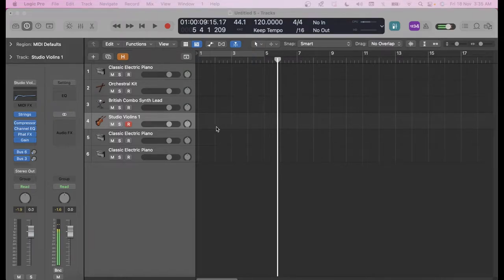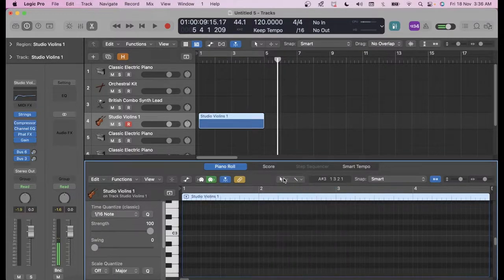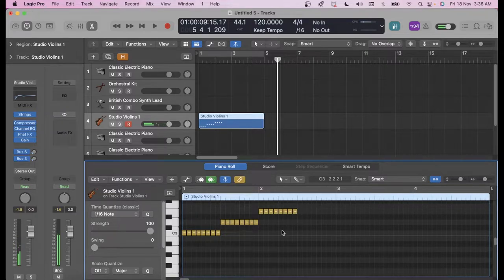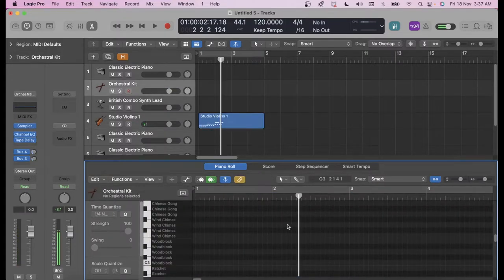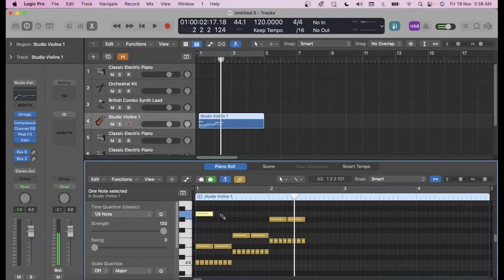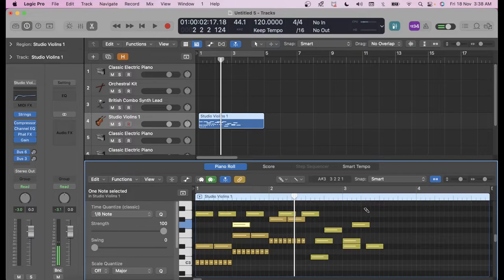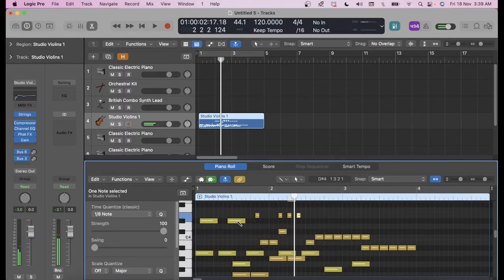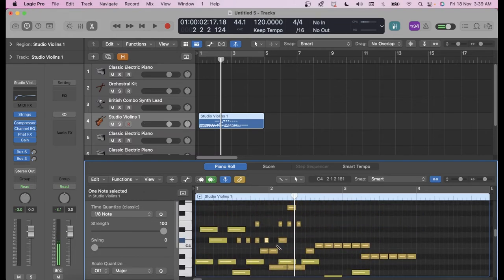Brush & Pencil Tool | Logic Pro shortcuts | Make music on the move without a midi keyboard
This video is to understand the brush and pencil tool to pen down your midi notes in the piano roll when you do not have a midi keyboard at your disposal.

 Also, Your computer's keys can be used as midi keyboard to play your instruments (CMD + K) if you do not have a midi keyboard at your disposal.

@iampsybee for song release updates
Here is a list of products used to create this video:
1. Macbook Air M1 : for Audio production in logic pro x

2. Focusrite Scarlett Bundle ( audio interface+ mic + headphones+ XLR cables)-

3: Shure Sv 200 , mic for narration

4. Desk Mic Stand for the pic

5. Arturia Minilab II midi keyboard to create the sounds

7. Nektar Lx 49+ Midi keyboard

6.Nikon D5600 with AF-P 18-55 mm + AF-P 70-300 mm VR Kit, 3X Optical Zoom, Black

8.AYL RGB 12 inch Ring Light with Stand 8 Feet Tripod Stand

9. Wipro Ns9400 9-Watt B22D Wifi Smart Led Bulb With Music Sync Compatible With Amazon Alexa And Google Assistant

10.DIGITEK® (DRL 12C) Professional (12 inch) LED Ring Light with Tripod Stand (white light only)

11.Samsung 24 inch monitor for extension of display use
for great content everyday.